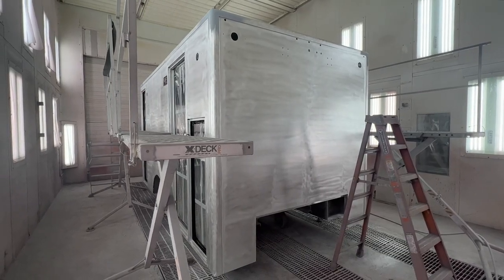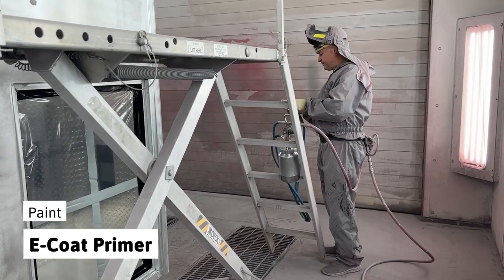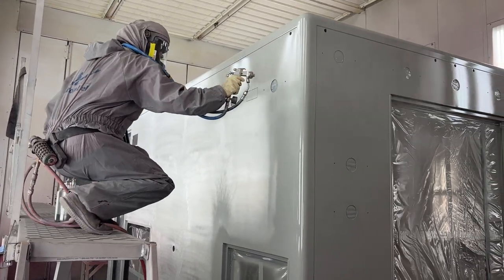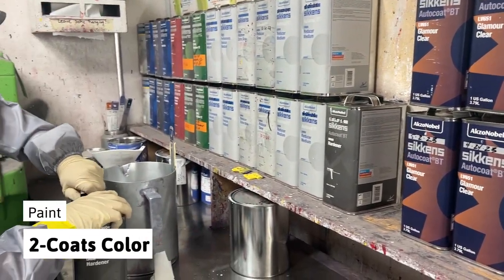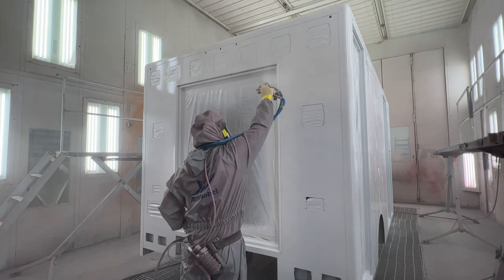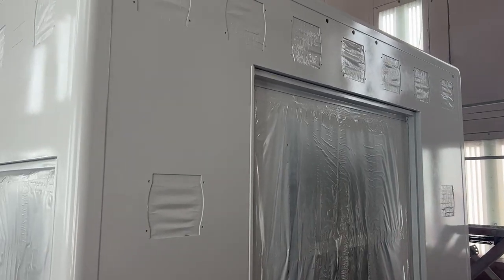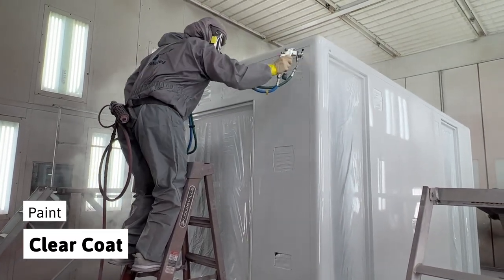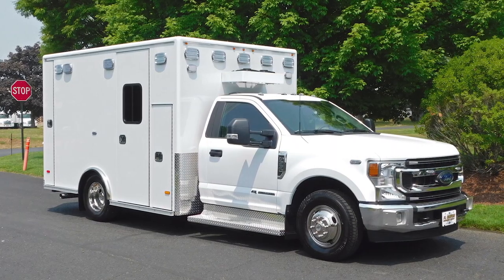How It's Made | Ambulance Body Paint Stage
After the ambulance body has been prepped for paint, it enters the paint booth. Multiple layers including a primer, color, and clear coat are applied. To see the previous stage of production, see the Paint Prep video